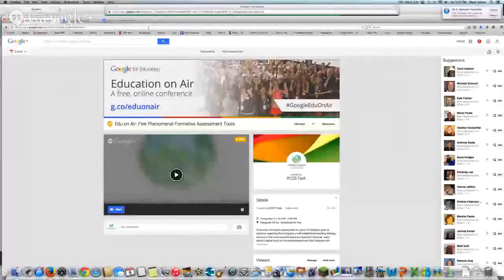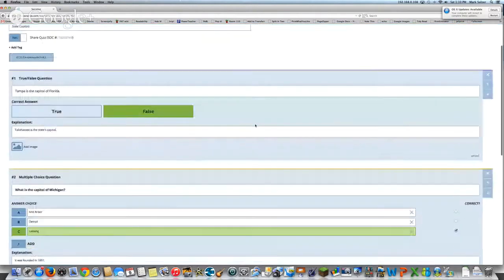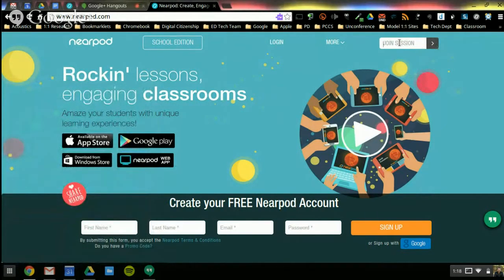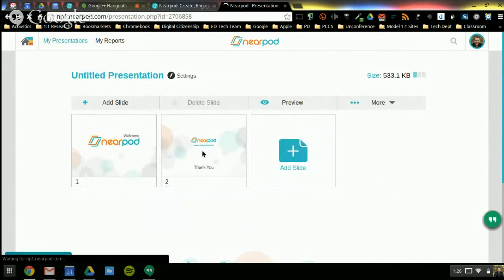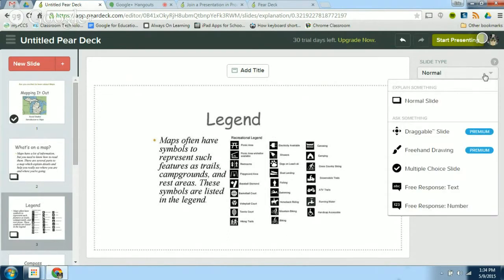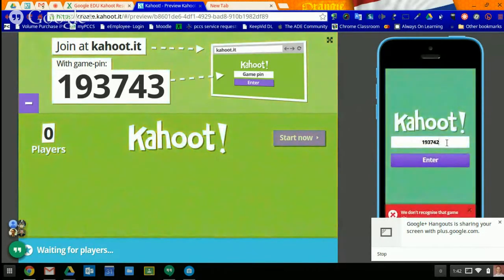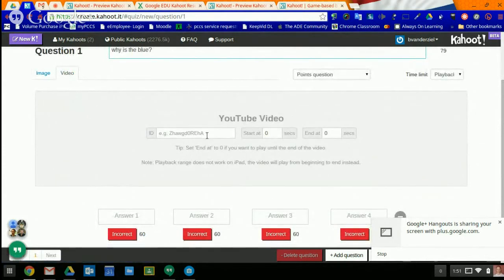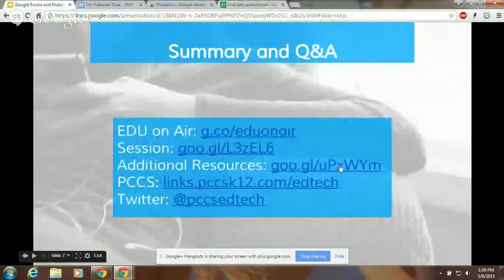Google EDU On-Air - Five Phenomenal Formative Assessment Tools